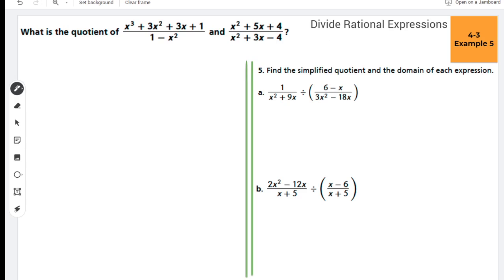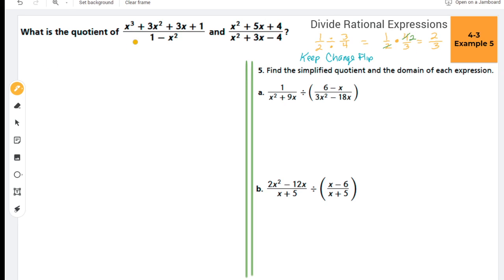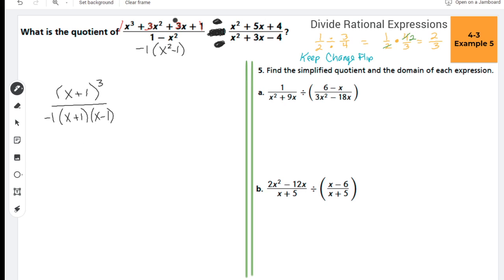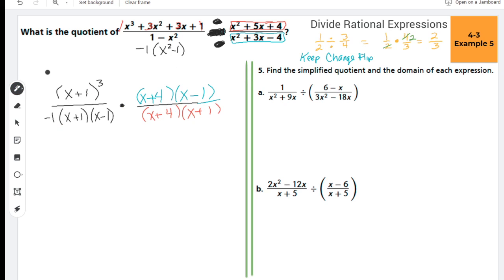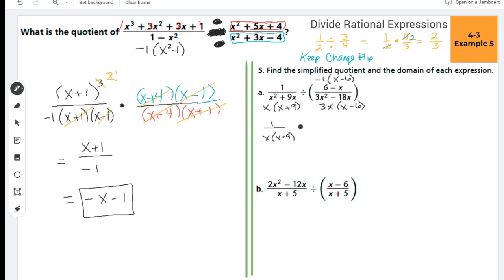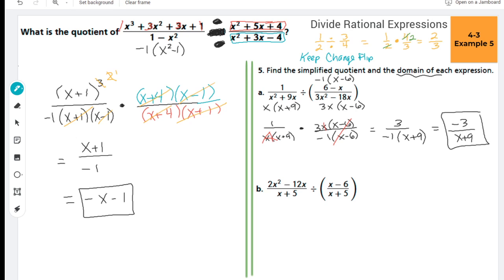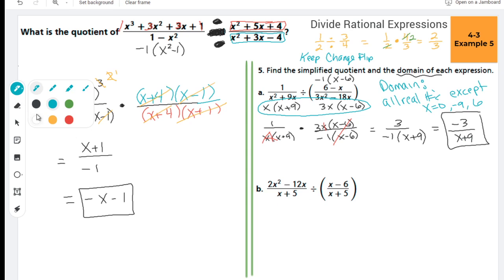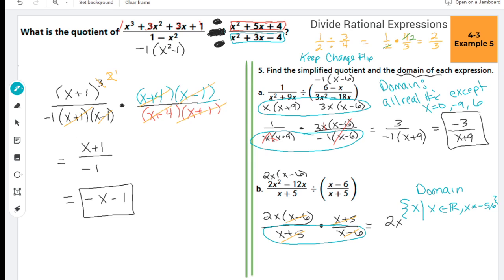Divide Rational Expressions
I made a slight goof and mentioned restricting the domain before keep change flip, but then corrected myself to say after.